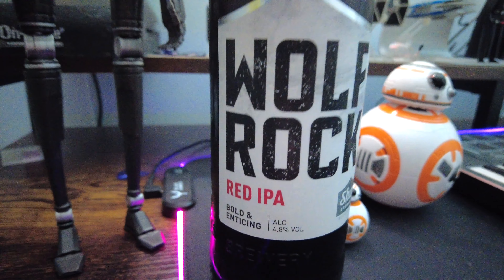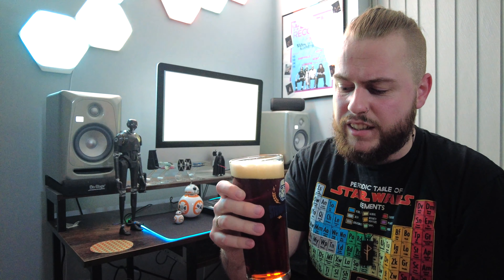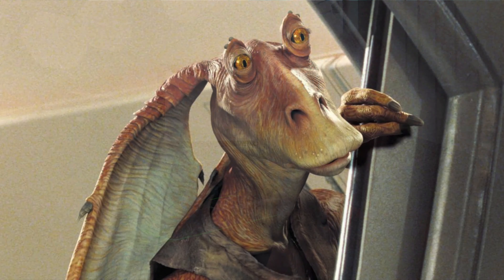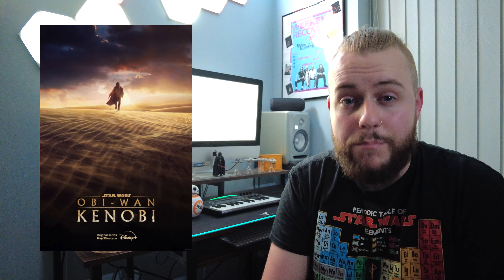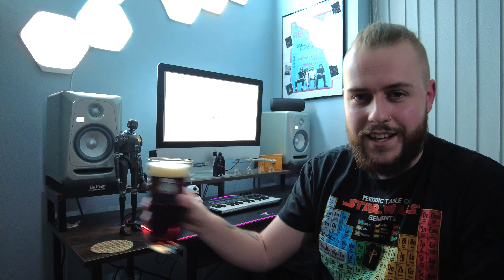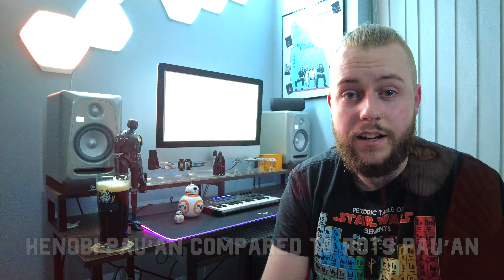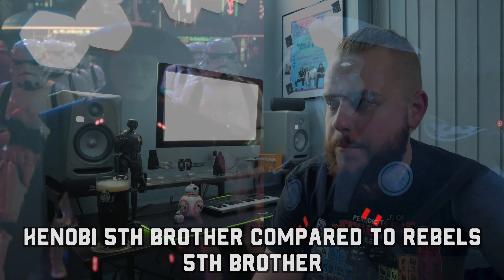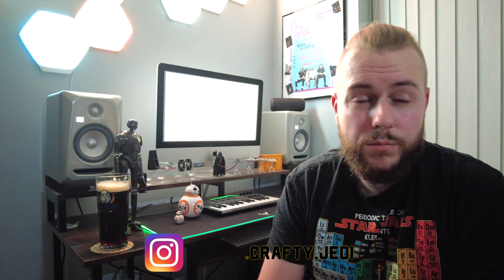Kenobi - All Aboard The Hype Train! ft. a Red IPA From Sharp's Brewery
Thanks for getting involved right from the very start! It's only up from here and you guys are here at the launch!

Kenobi is going to be so mind blowing and I cannot wait for the series to drop!

Wolf Rock was an awesome beer if you're into IPAs and darker ales, go check it out